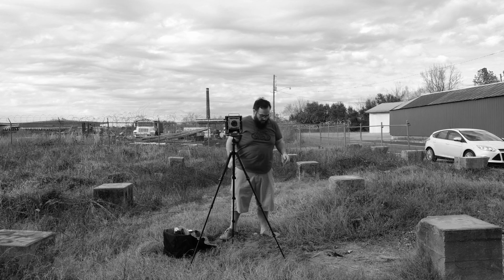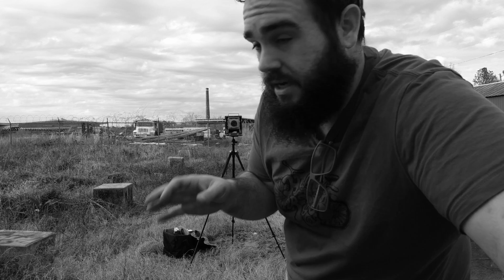Shooting 4x5 Large Format Photography | Filmed on FUJI X-T2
SC: GrantYoungFilm

Images at the end of the video were shot on a Fujifilm X-T2 and 16mm 1.4

• Track Info:

Title: Get Back Up
Artist: Silent Partner
Genre: Ambient
Mood: Dramatic